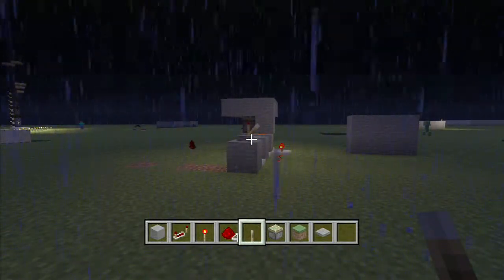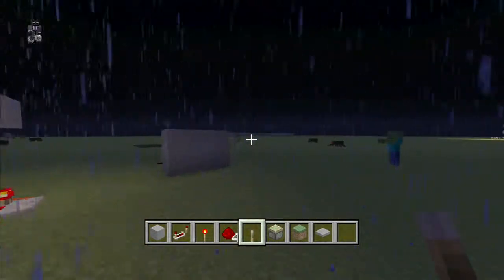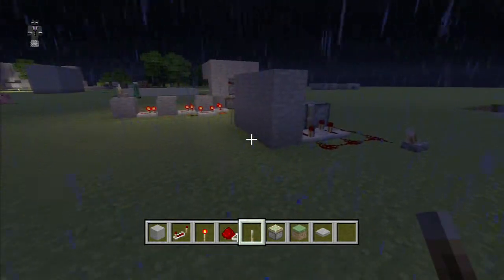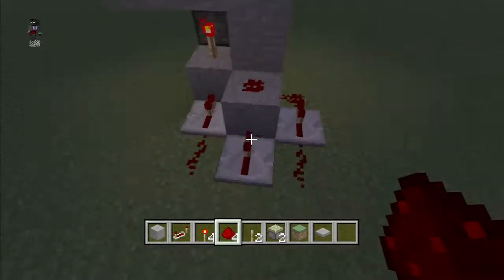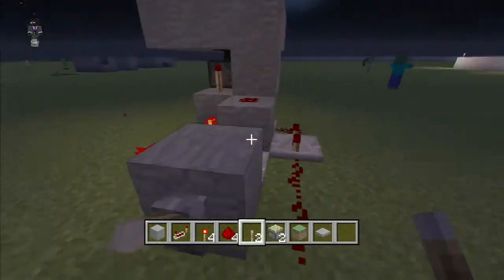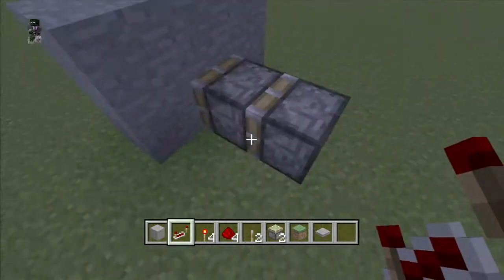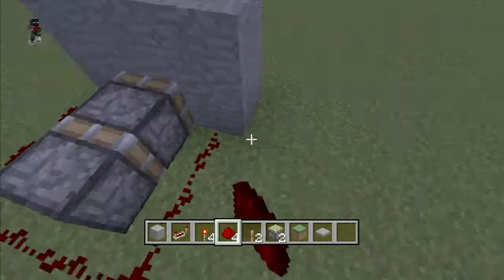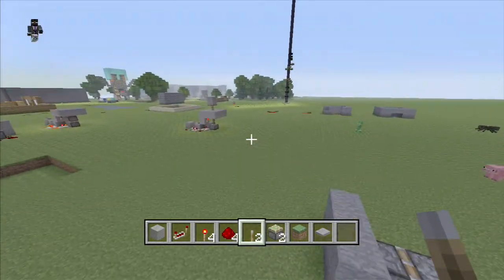Minecraft Redstone tutorial Double piston extender